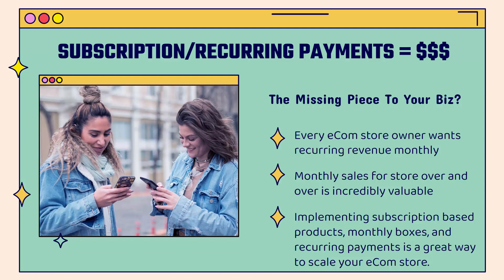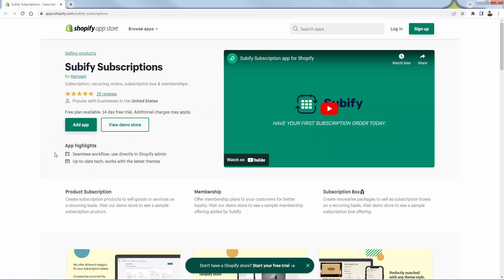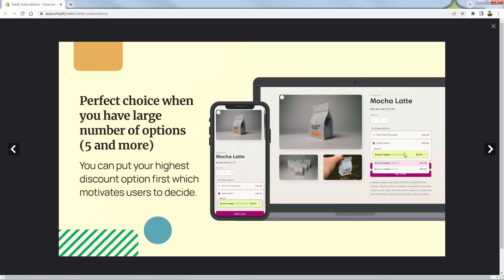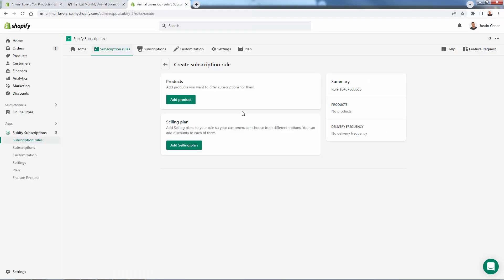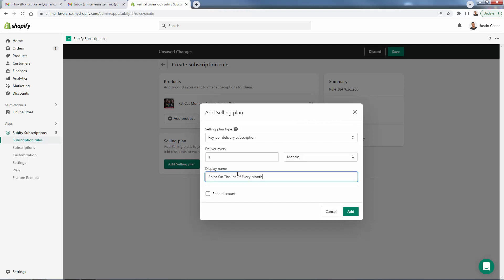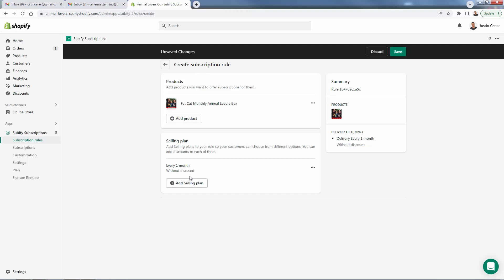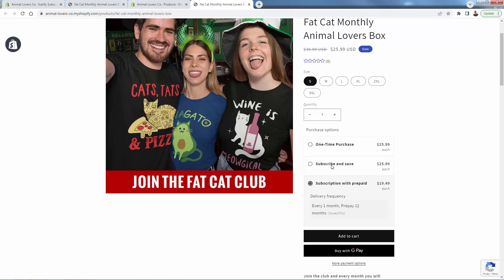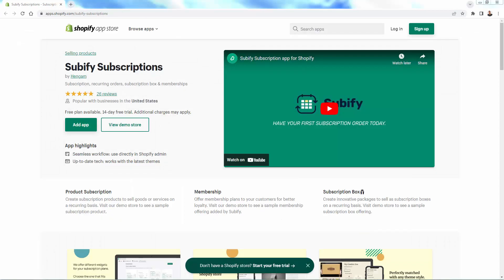How To Setup Subscription Products & Recurring Payments In Shopify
-- The holy grail for eCommerce entrepreneurs is recurring revenue.

The ability to have monthly or periodical sales hitting your store over and over is incredibly valuable.

Implementing subscription based products, monthly boxes, and recurring payments is a great way to scale your eCom store.

Subify is an amazing Shopify App that easily adds the power of subscriptions and recurring payments to your Shopify store.

It's super easy to setup too - just watch the video I linked above.

You can setup all different types of subscription styles like recurring delivery, subscription boxes, t-shirt of the month club, etc.

Highly recommended - install it in the Shopify App Store today

Hope this helps you grow your store!